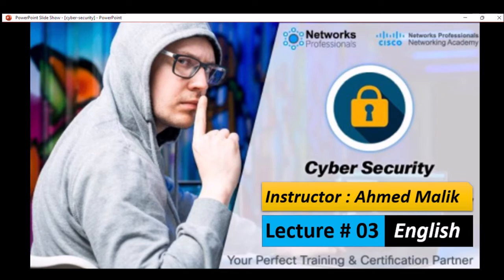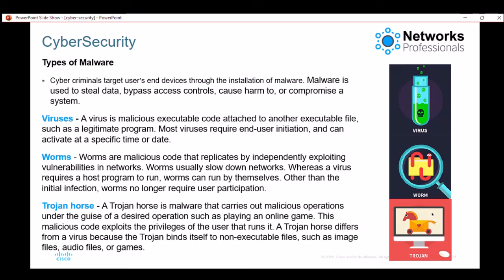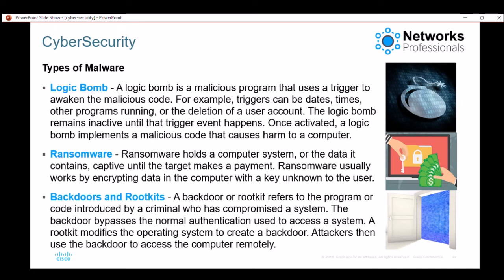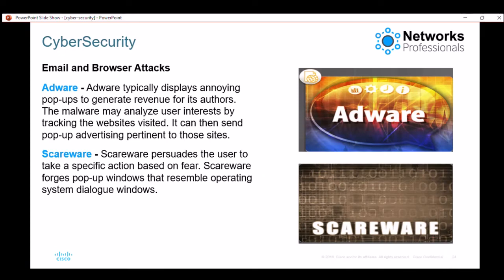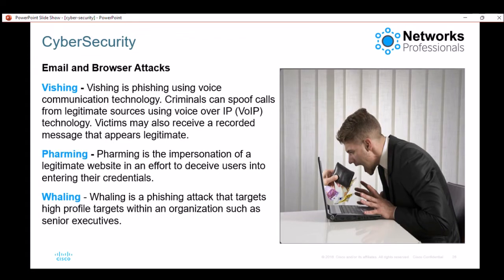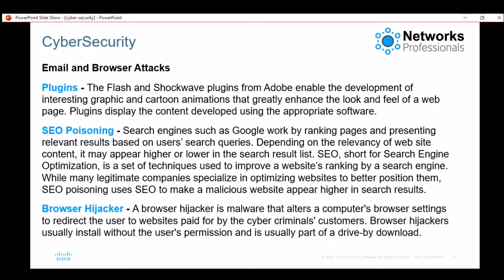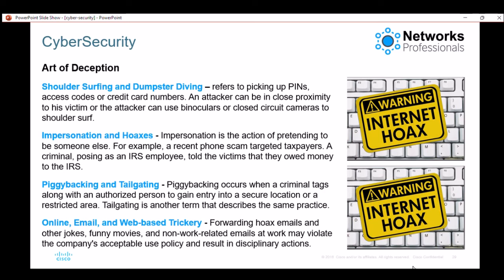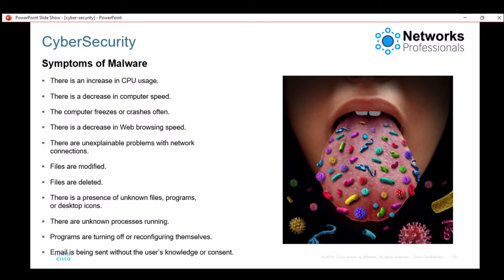Introduction to CyberSecurity in English Lec # 03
Introduction to CyberSecurity in English, Types of Malware, Email and Browser related attacks, Art of deception, Social Engineering and Symptoms of Malware.